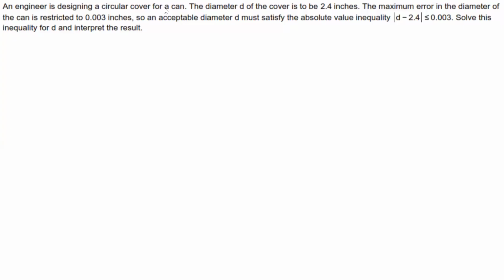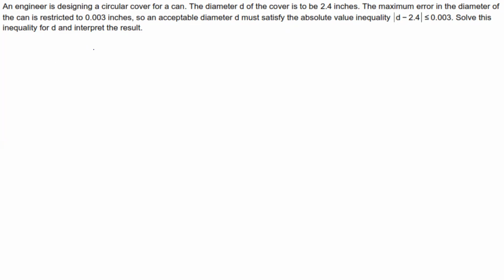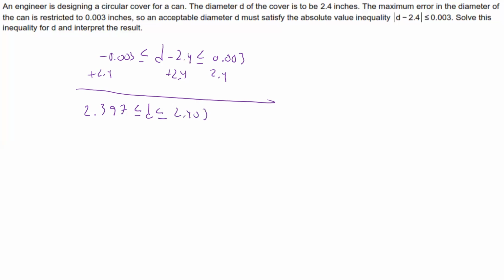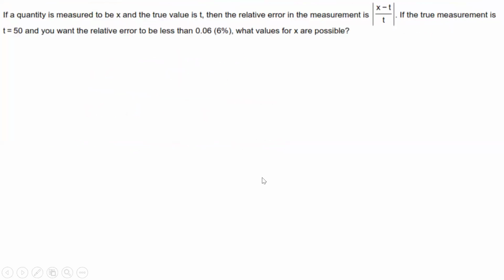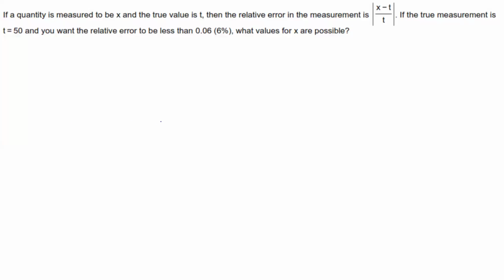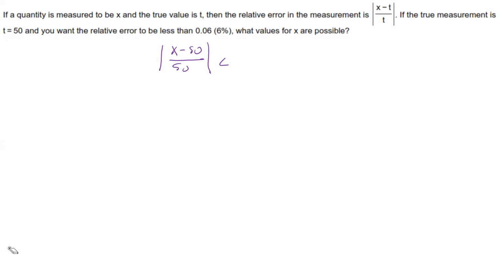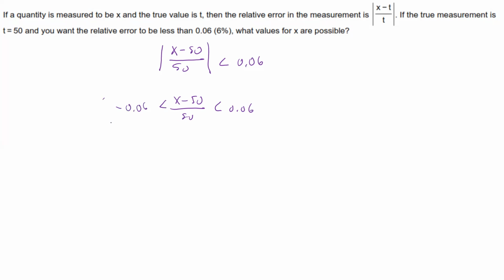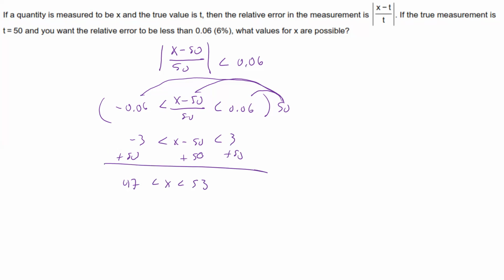Section 8.5 Exercises Pt XI